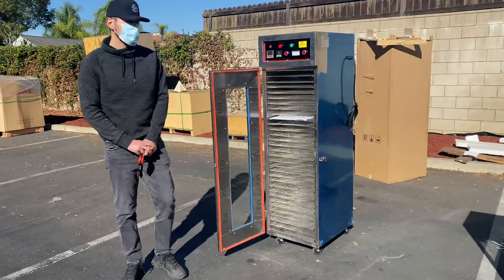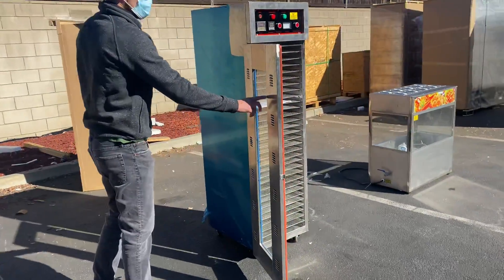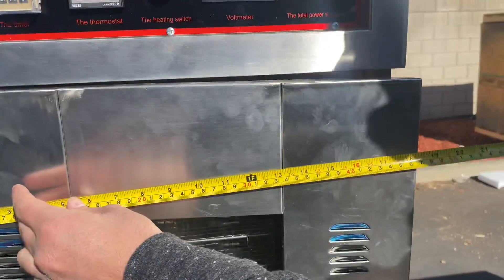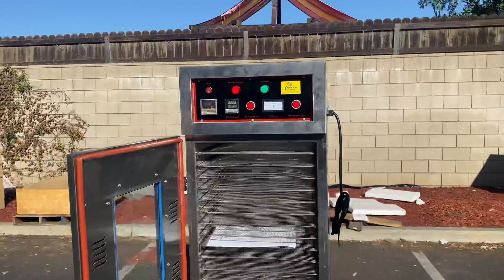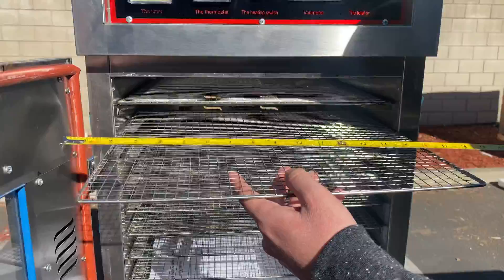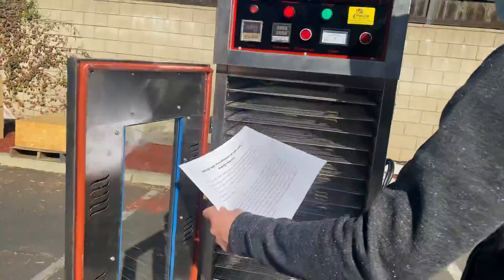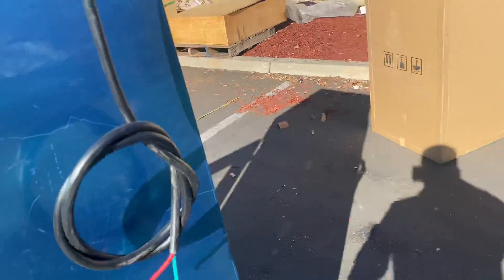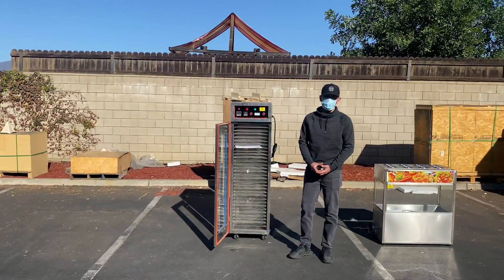30 Tray Commercial Food Dehydrator professional fruit dryer vegetable pet meat air dryer electric